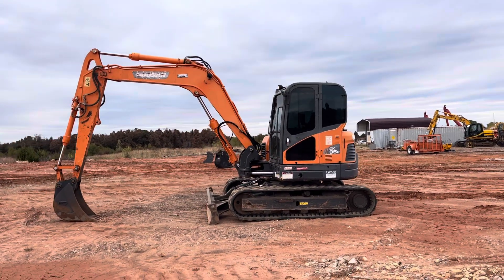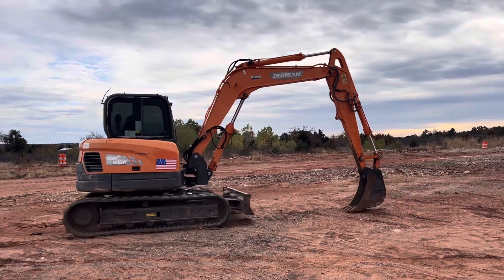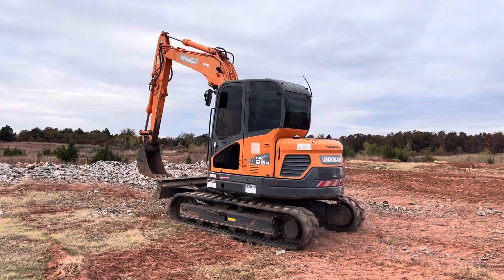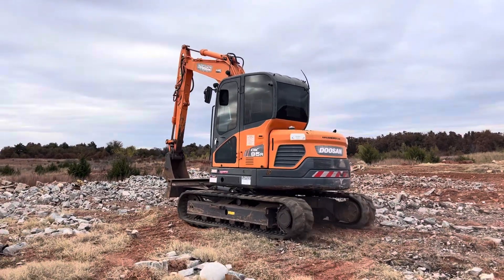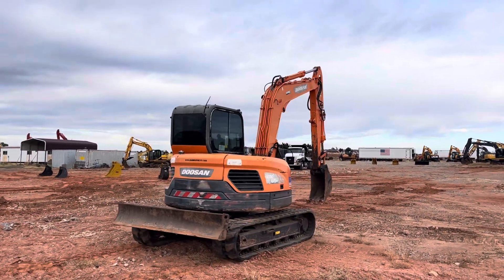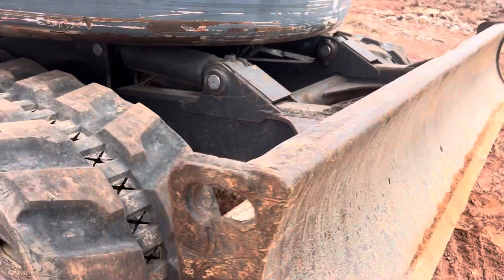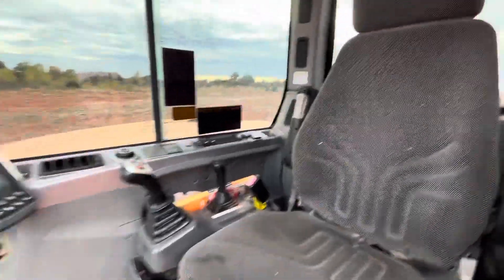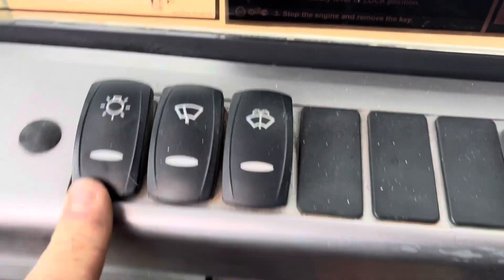Doosan DX85R-3 Excavator For Sale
Doosan DX 85 R-3  Trackhoe / Mini Excavator With A Yanmar Diesel Motor, Full Cab, Auxiliary Hydraulics, Switchable Control Patterns & A Manual Or Hydraulic Thumb Available.
It is very comparable with the Bobcat E85.

See More Used Consignment & Bank Repo Heavy Construction Equipment For Sale On Our

i35 Equipment
2501 E Industrial Rd
Guthrie, Ok 73044